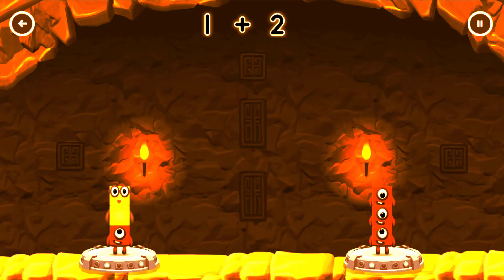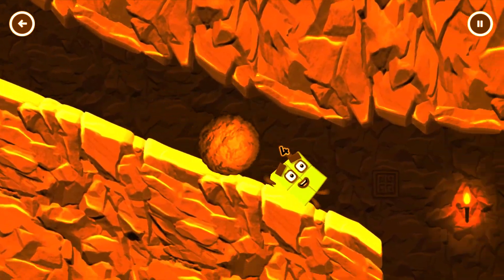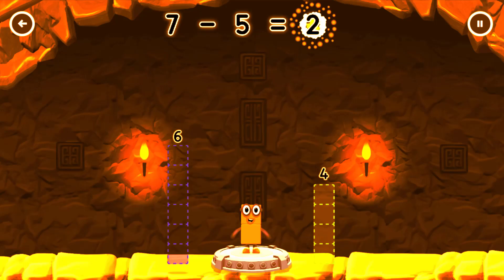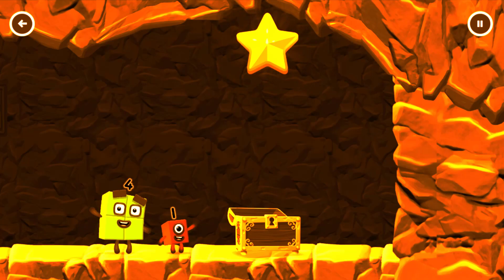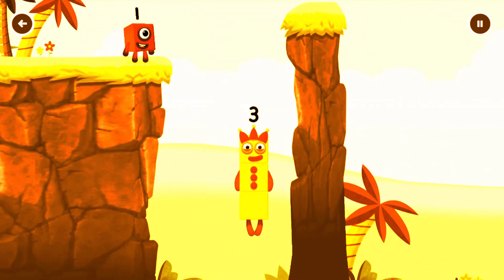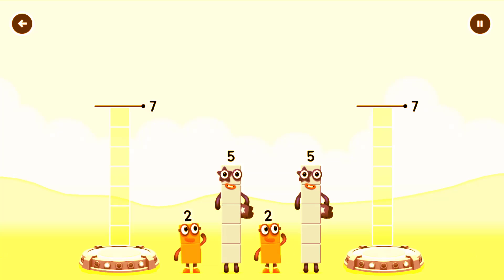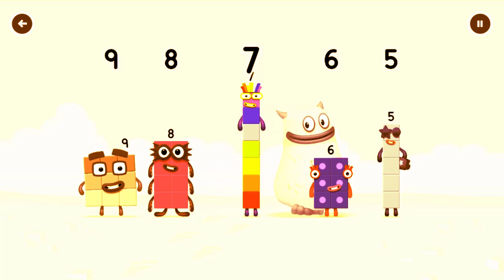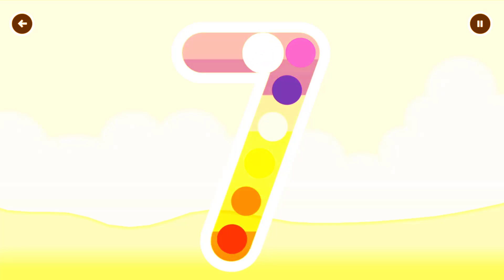Numberblocks Learning Adventures #95 - Meet the Numberblocks 6 8 1 - Kids Learning Numberblocks